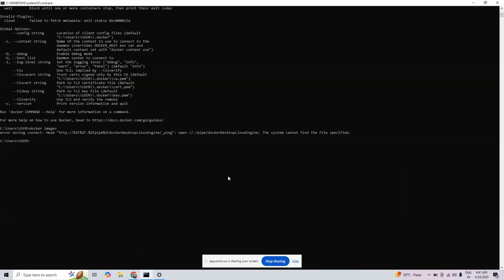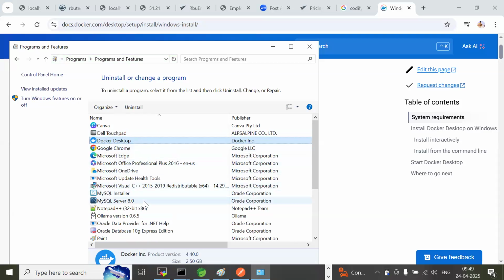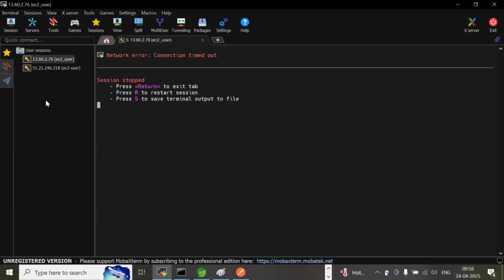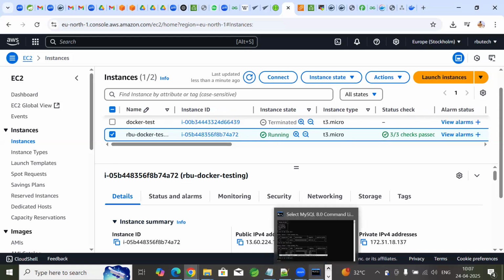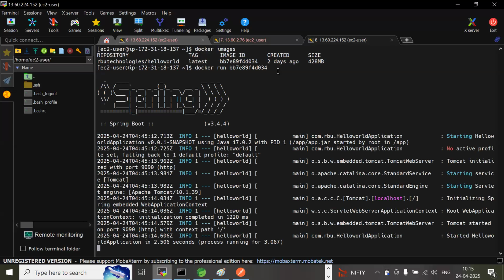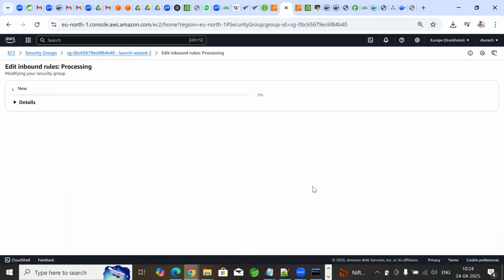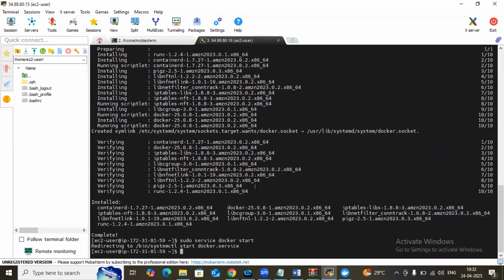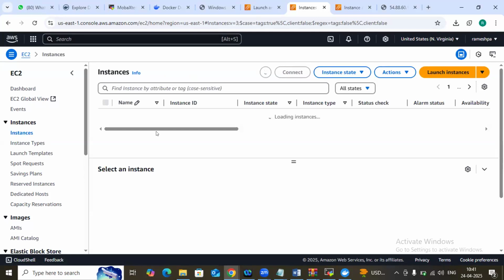DOCKER & KUBERNETES tutorials || Demo - 4 || by Mr. Naveen On 24-04-2025 @9:30AM IST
Java tutorial by durga sir